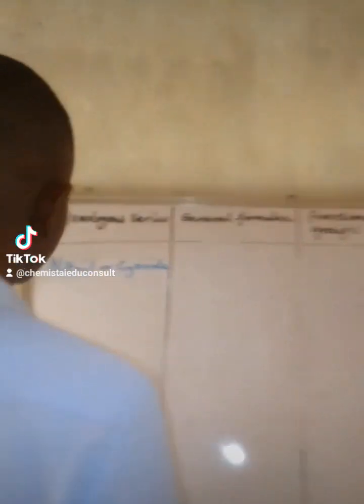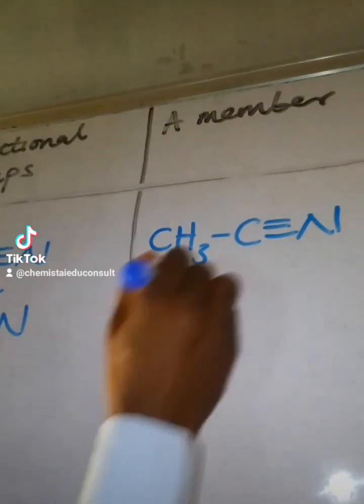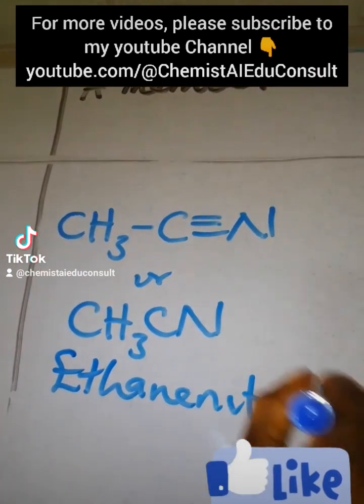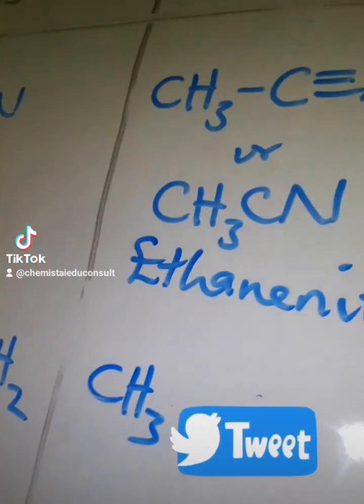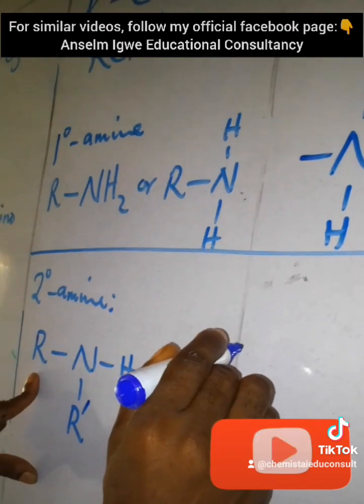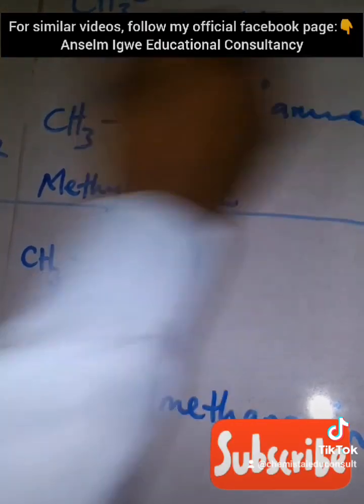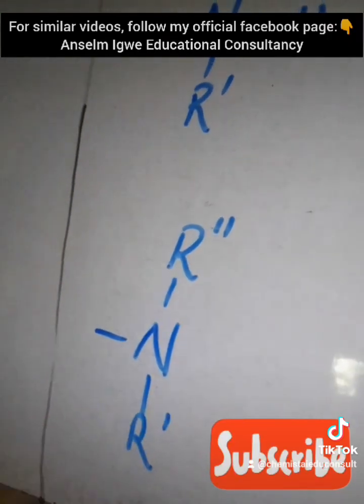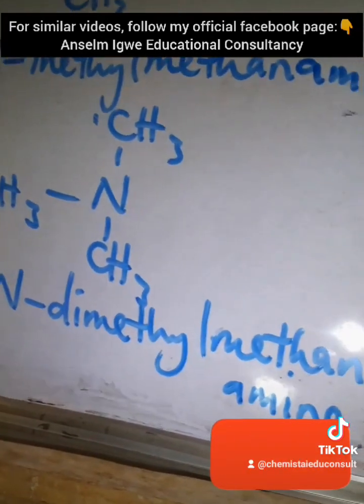Identification of Functional Groups - Part 3